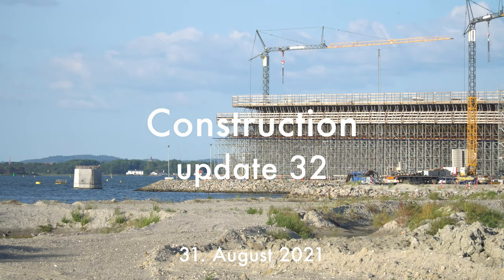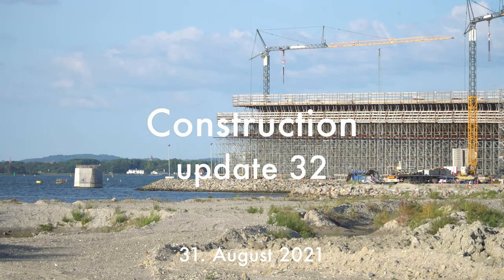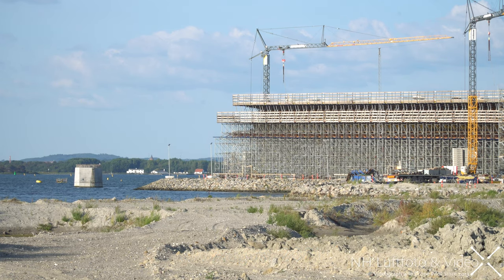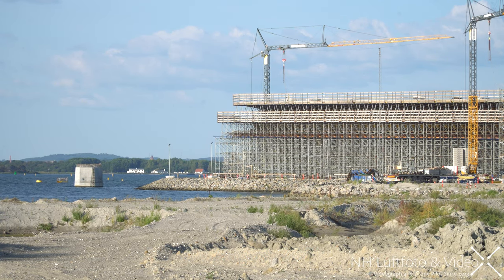Storstrøm Bridge Construction update 32 August 2021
Remember to watch in the highest possible resolution for best experience.

NH Luftfoto & Video
Hobby aerial film and photography with professional 4k equipment.

My Gear:
Sony a6500
DJI Osmo Mobile
DJI Osmo+